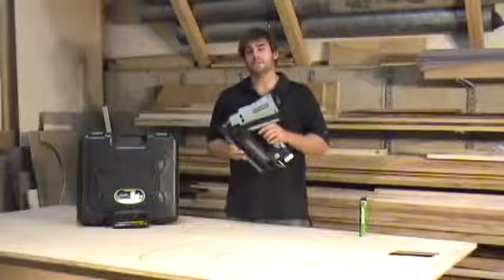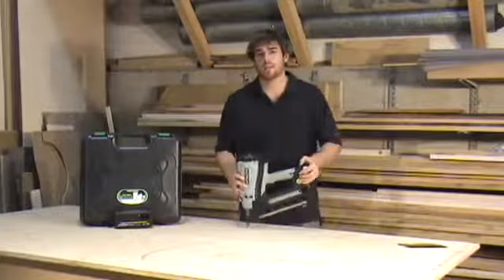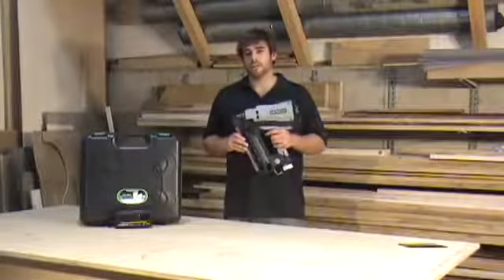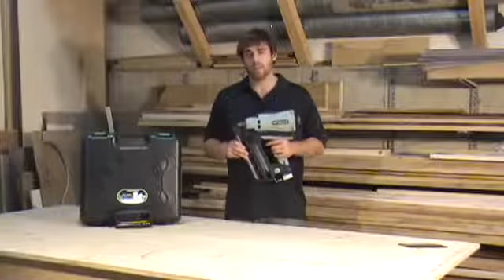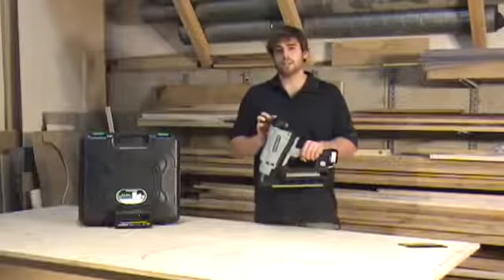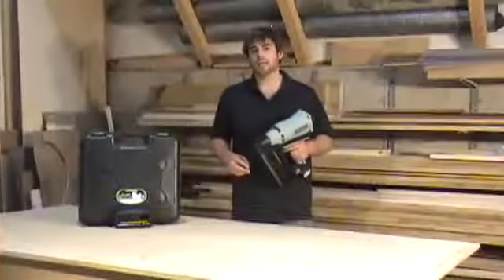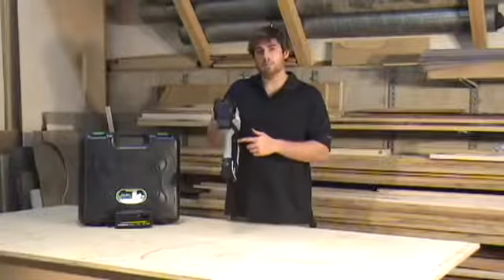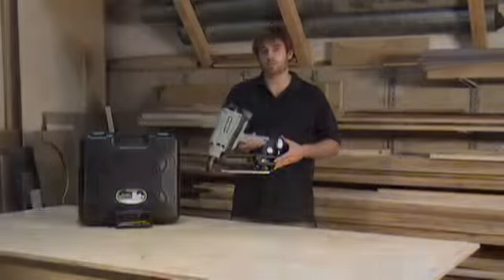HiKOKI - NR90GC2 Cordless LI-ION 1st Fix Framing Nail Gun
The HiKOKI NR90 GC2 Cordless 1st Fix Framing Nail Gun is available for next day delivery from Brighton Tools.

Lightweight, well balanced design.
Two action nail feed; simply drop in the nails and pull back the feeder.
2 x 1.4Ah Li-Ion batteries and 60 minute charger eliminates downtime.
Quick load rear access magazine.
Easy access fuel cell chamber.
Fold away hook fits over joists for greater convenience.
High visibility magazine.

𝐬𝐩𝐞𝐜𝐢𝐟𝐢𝐜𝐚𝐭𝐢𝐨𝐧𝐬.
Actuation Type - Full sequential
Battery - 2 x 7.2V 1.4Ah Li-ion
Charge Time - 60 minutes
Fuel Cell Capacity - Up to 1200 nails
Impact Energy - 90 Joules
Magazine Capacity - 25-37 nails
Nail Length - 50-90mm
Nail Type: Paper Collated Clipped head, paper collated, 34° angle
Voltage - 7.2V
Weight - 3.5kg